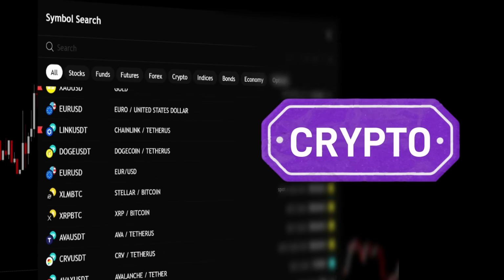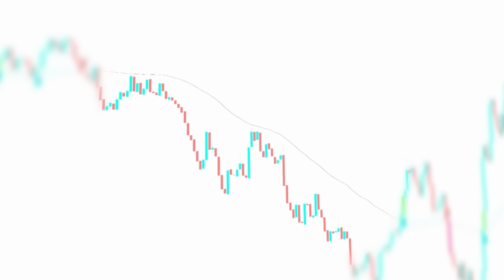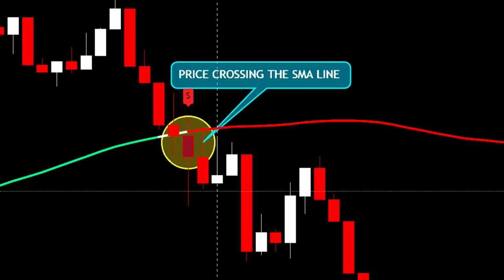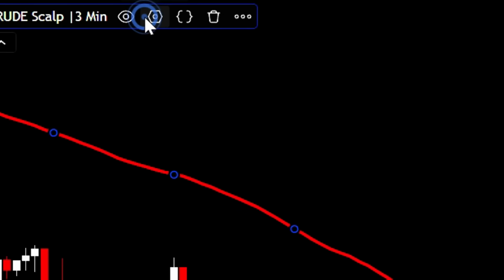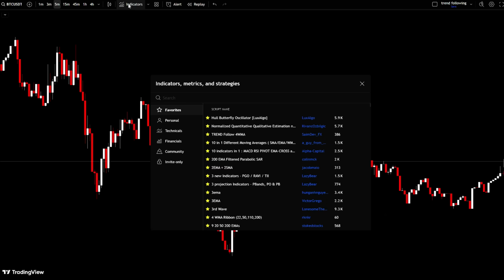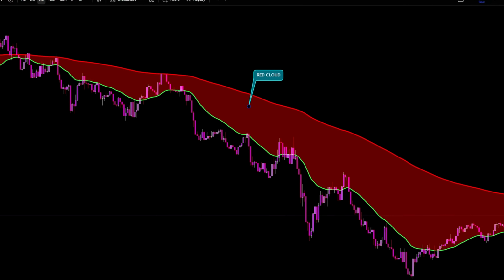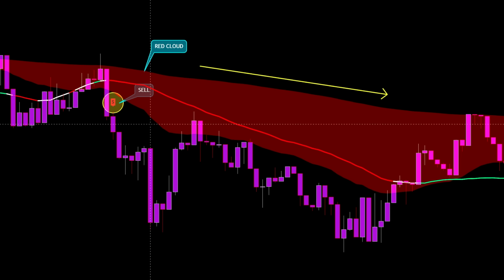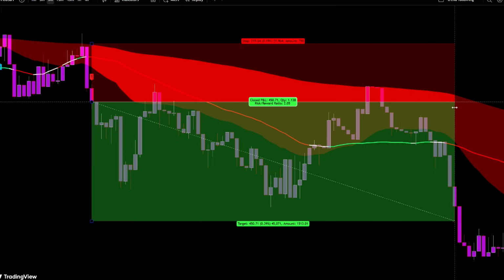BEST TradingView BuySell Setup for 2026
BEST TradingView Buy/Sell Setup for 2026 could be the missing piece in your trading journey. If you’re tired of chasing false signals, missing breakout moves, or feeling lost on your forex, crypto, or stock charts—this video is for you.

In this tutorial, I’ll walk you through a powerful TradingView buy/sell strategy that adapts to any market—Bitcoin, forex pairs, stocks, or even options. Whether you’re scalping 1-minute charts, day trading crypto, or swing trading the stock market, this setup shows you how to filter out noise and focus only on high-probability trades. By combining a free buy/sell indicator with a proven trend filter, you’ll see exactly how to reduce false signals and trade with more confidence.

This strategy isn’t about hype—it’s about clarity. If you’ve been struggling in 2025 with inconsistent signals, this setup gives you a cleaner chart, smarter entries, and a framework that stays relevant going into 2026.

👉 Watch until the end so you don’t miss the key adjustments.
👉 Drop a comment if you’re using TradingView and let me know your favorite indicator combo.